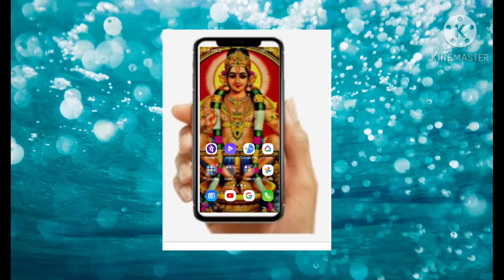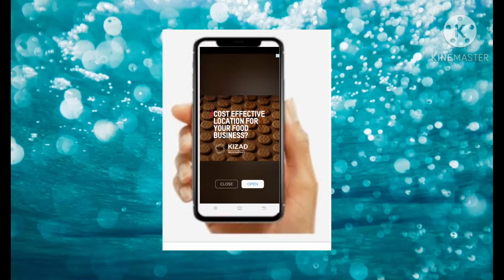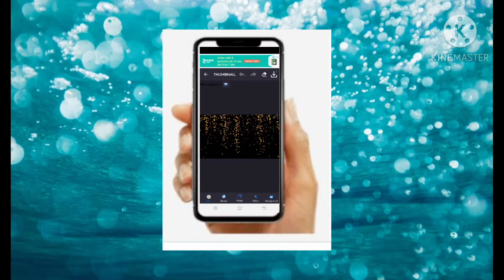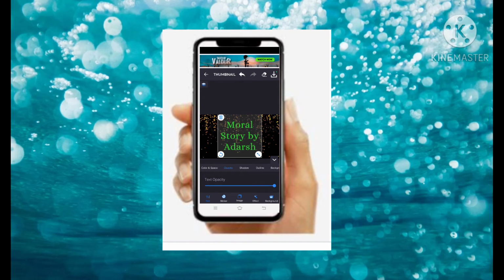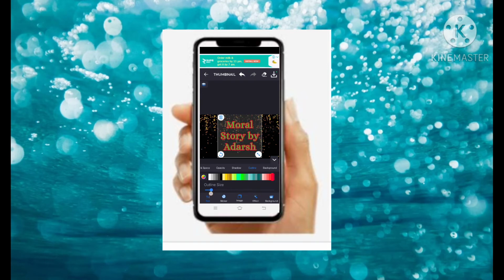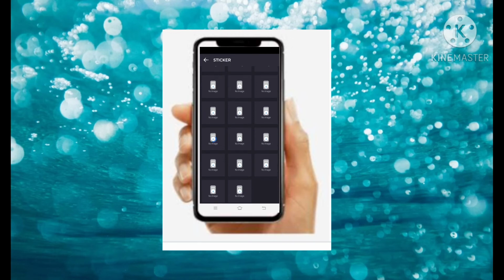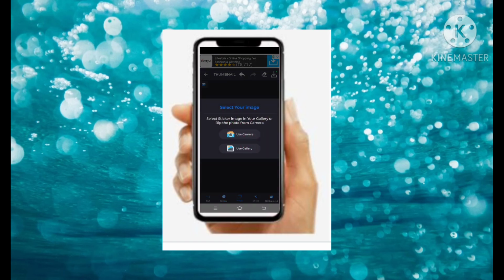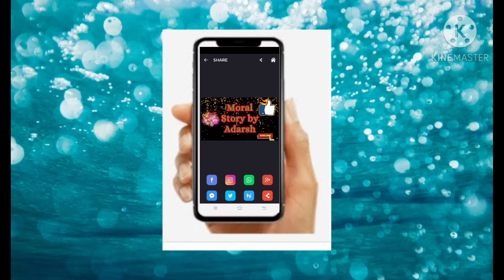How to create thumbnail by ultimate thumbnail maker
Hi all,

About my channel👇

Rs education and crafts.
Is a new  Educational channel which is running by Kishan Adarsh
This channel includes TS 7th class mathematics and Science, animation  videos with explanation, science activities,English grammar and all variety types of drawings and Telugu poems,and animation of Hindu festivals Etc..